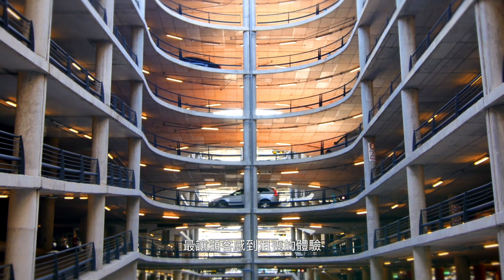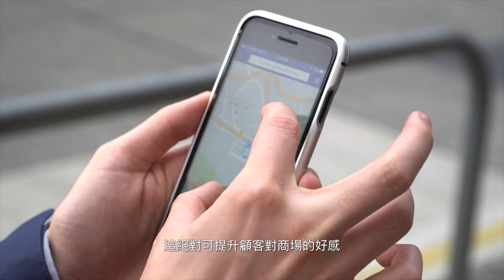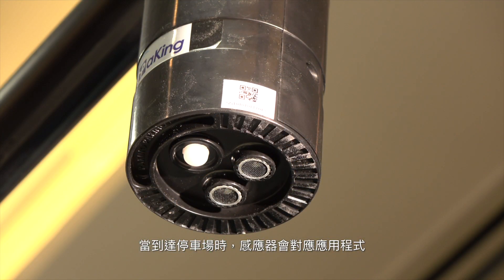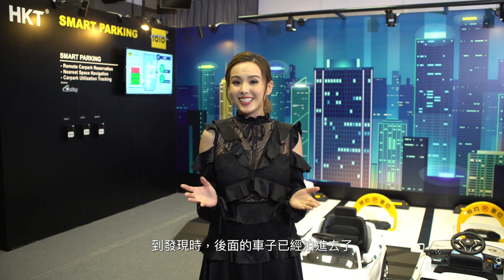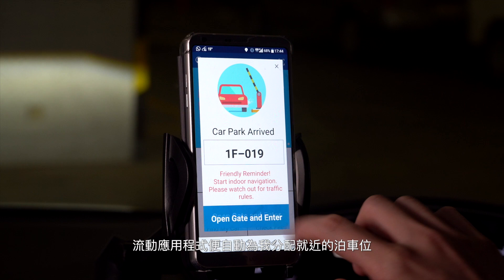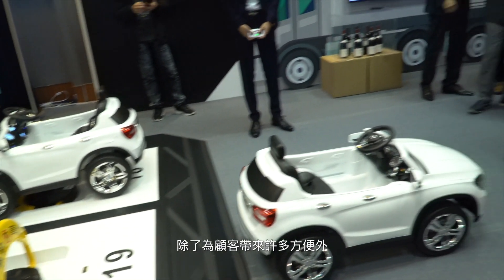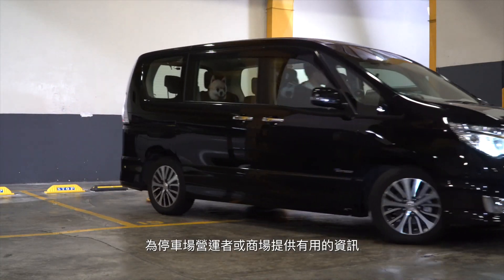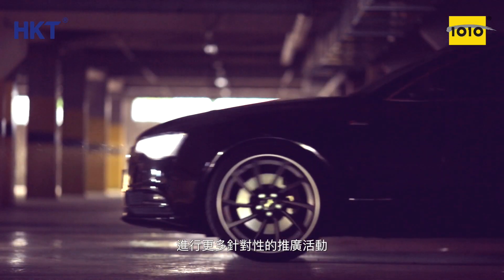Fixed and Mobile IoT Solutions - Smart Parking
For car park operators or shopping malls, smart parking solutions provides real-time data and resourceful insights for maximizing car park utilization and optimal returns on investments.  This solution has the added benefit of enhancing customers experience and driving incremental business.  Learn how our IoT Smart Parking Solution can help create value to your business.